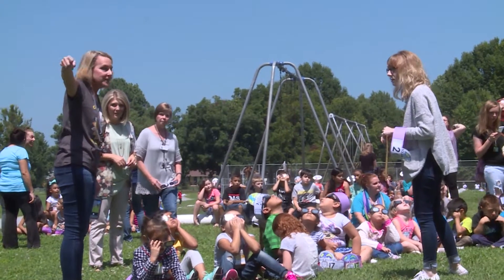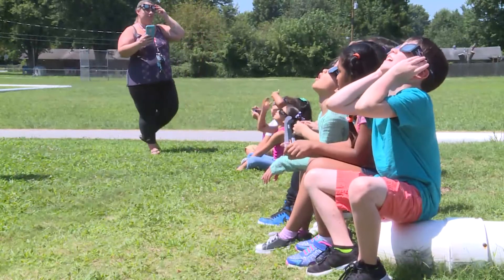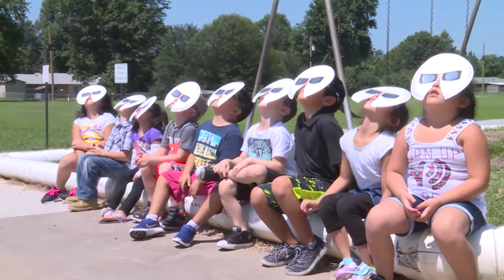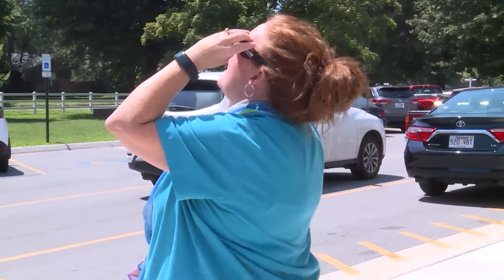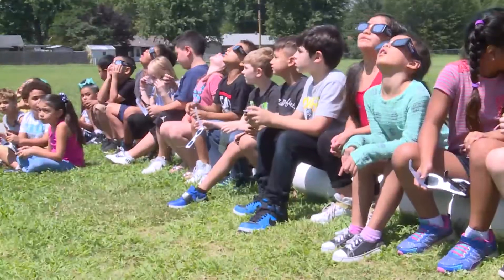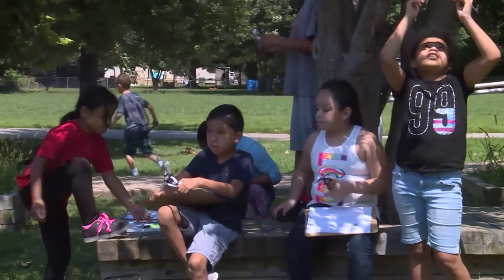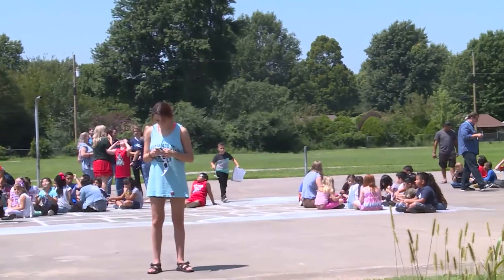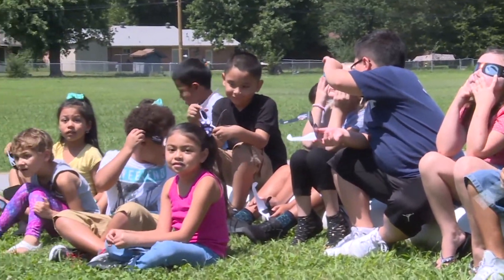Westwood Elementary | Solar Eclipse Safety Glasses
Join Marquiz and Ivan at Westwood elementary to see how safety glasses are important during a solar eclipse.

"If you look at the sun or the solar eclipse without your special glasses you can go blind"

Omar, Westwood elementary